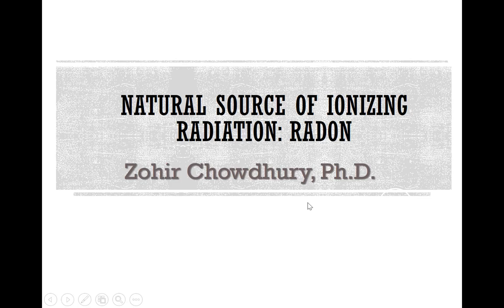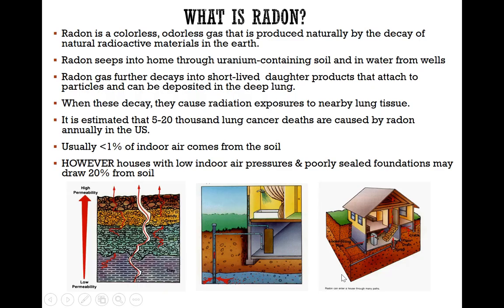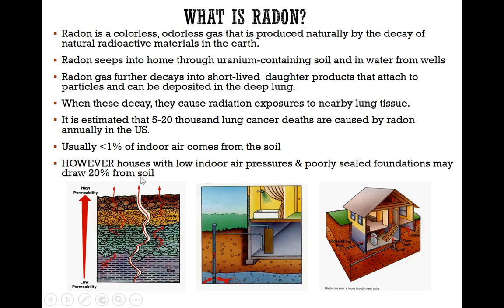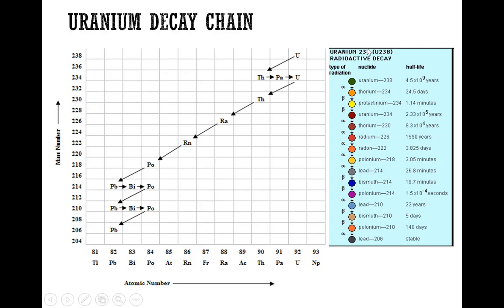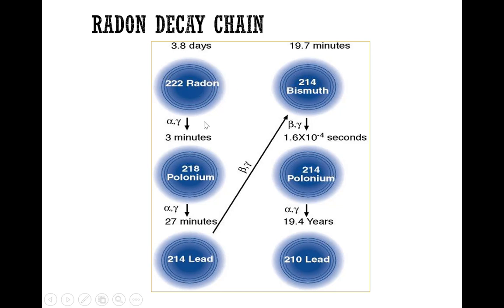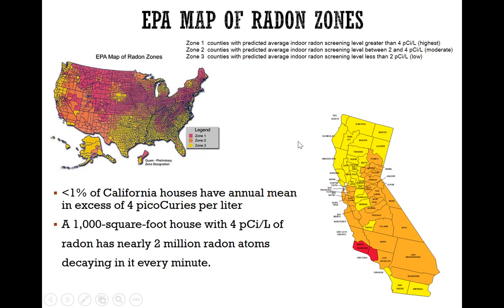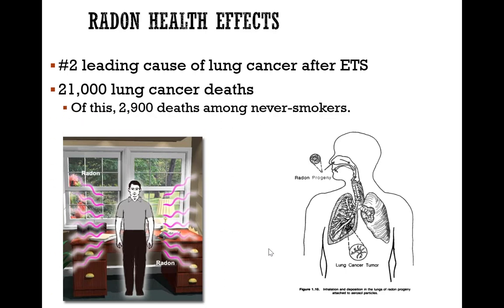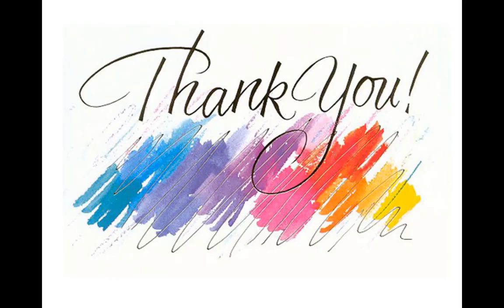M4.6: Radon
The video introduces the concept of radioactive half-life and the uranium decay chain. The main focus is on radon: natural source of radon exposure and its health effects.